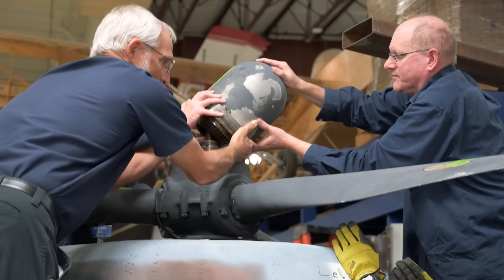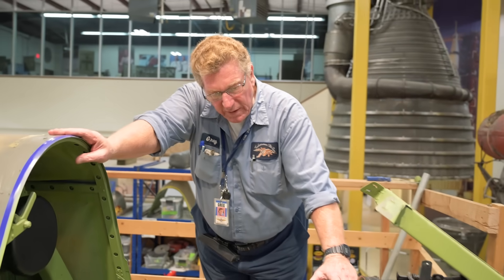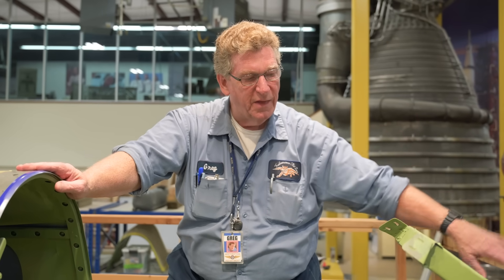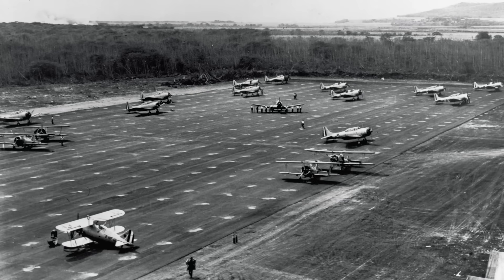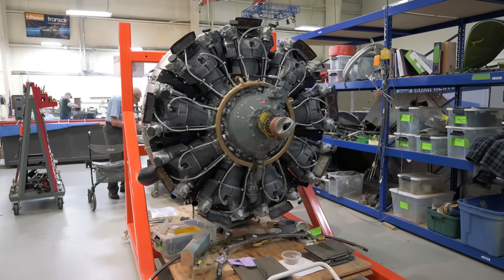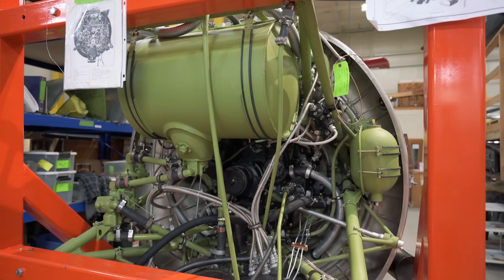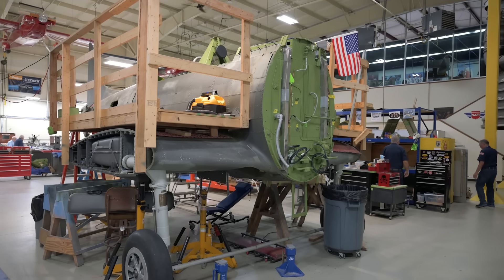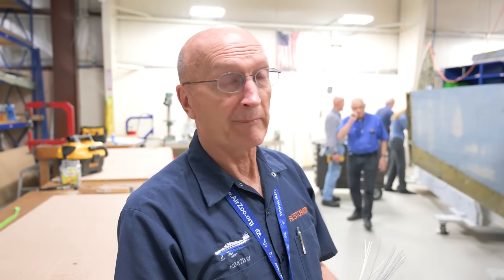SBD-1 Dauntless & PBY Catalina Restoration | November 2025 Update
We're tackling TWO incredible WW2 resotrations at once – the Douglas SBD-1 Dauntless AND the Consolidated PBY Catalina.

The SBD's bold yellow wings are taking shape, the engine is nearly complete, and cockpit panels are going in. Meanwhile, we just moved part of the PBY's MASSIVE wing into the restoration bay (spoiler: it barely fits 😅).